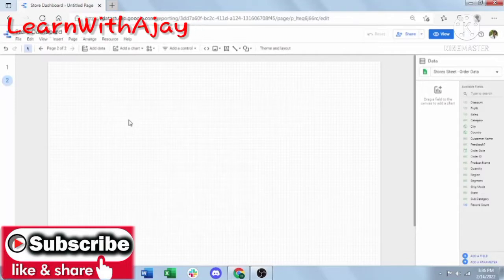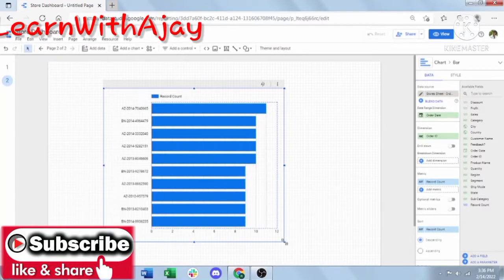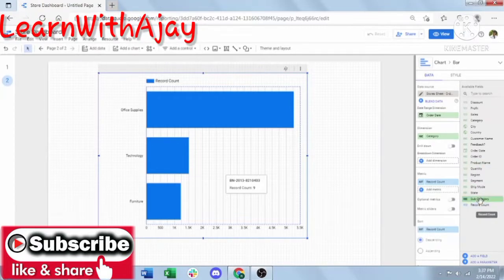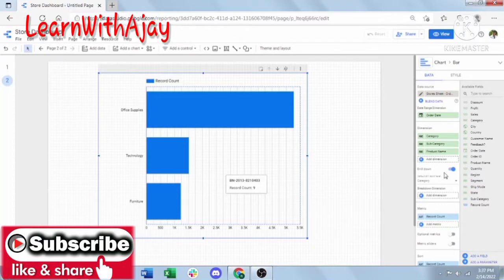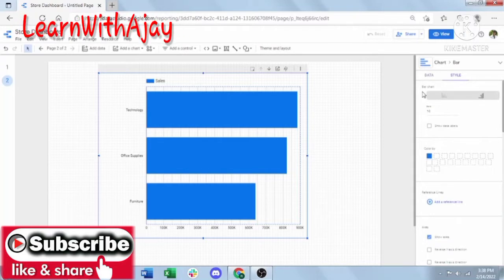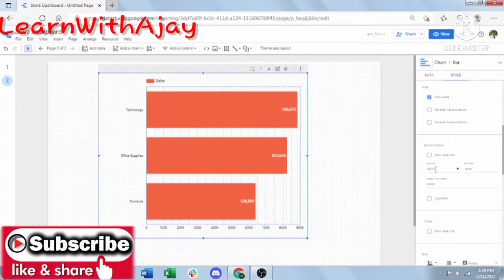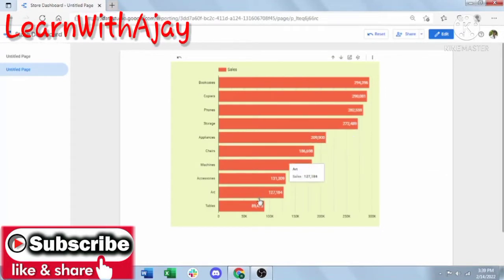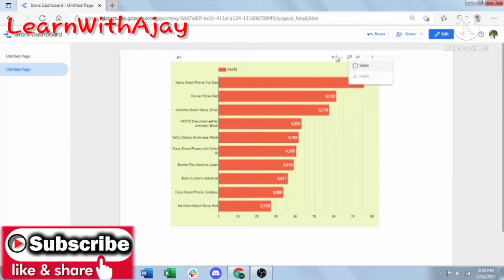How to use Bar Chart in Google data studio || Google Data Studio In Hindi || By Ajay Yadav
In this video we are going to discuss about Bar charts,

Please🙏🙏🙏🙏🙏🙏🙏🙏🙏🙏

Best Regards
Er. Ajay Yadav